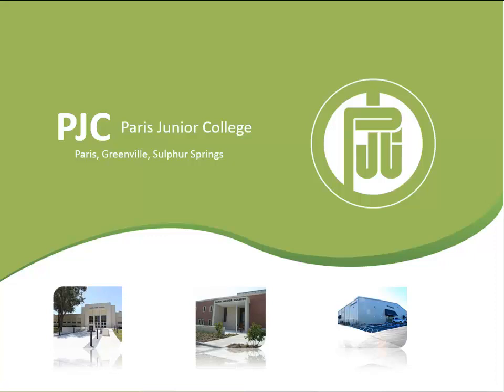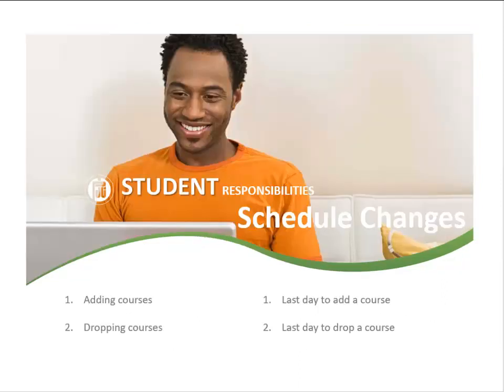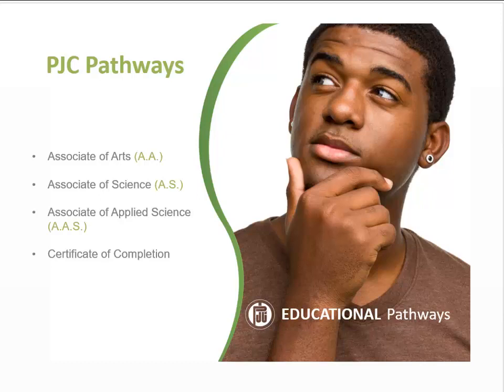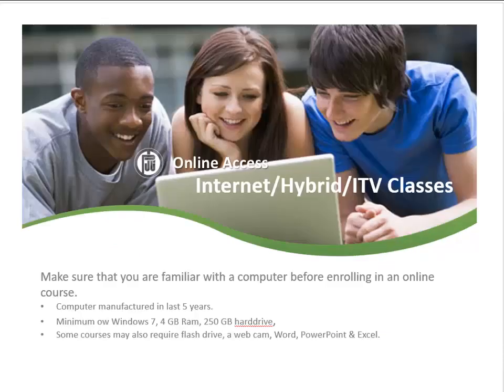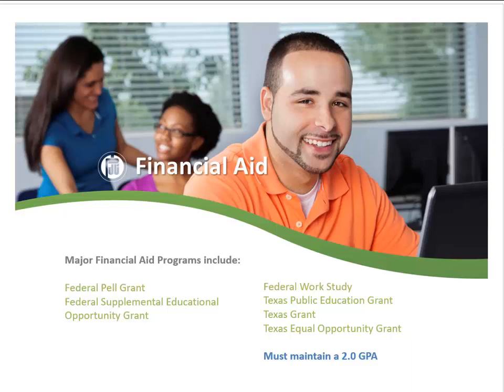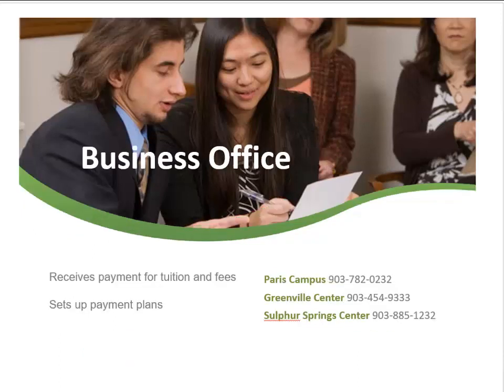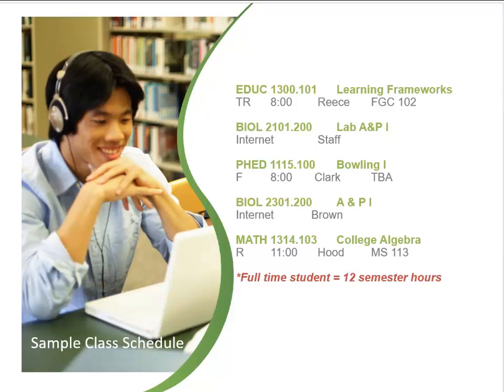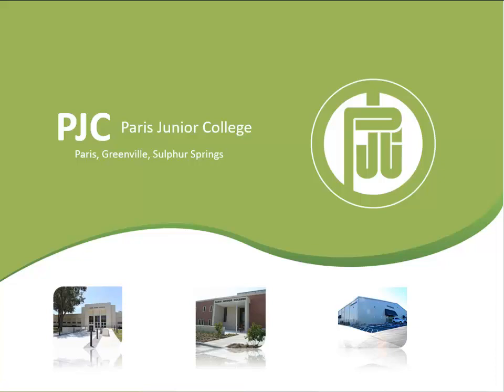Fall 2017 Paris Junior College Online Orientation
Paris Junior College online orientation, current for the Fall 2017 semester and following semesters.